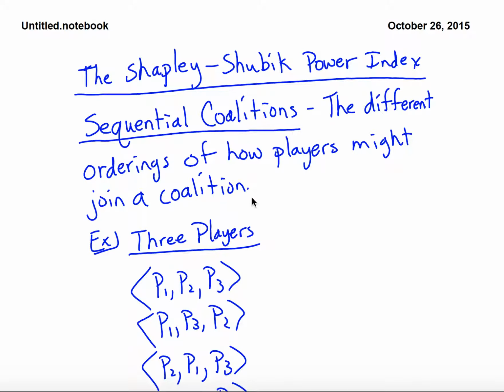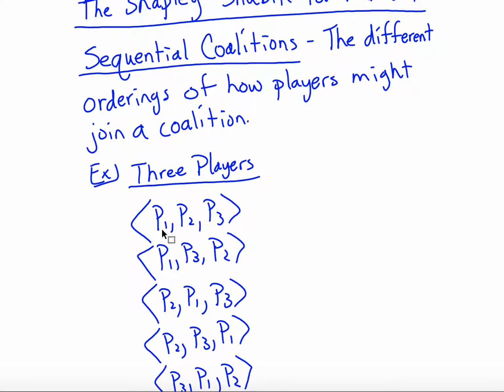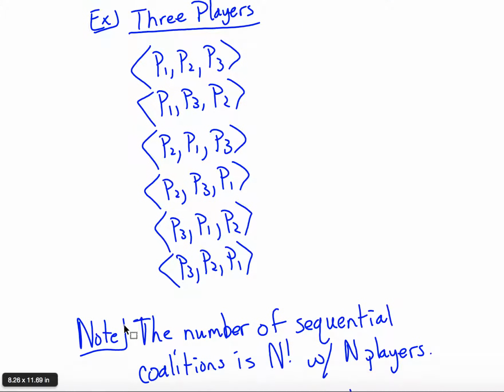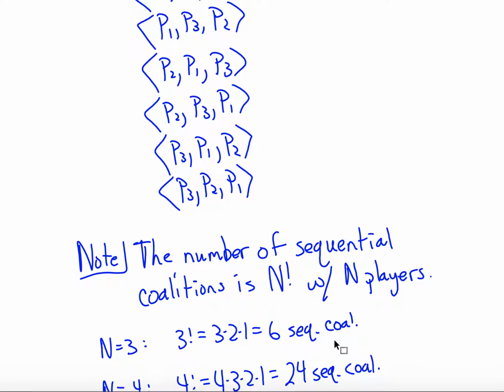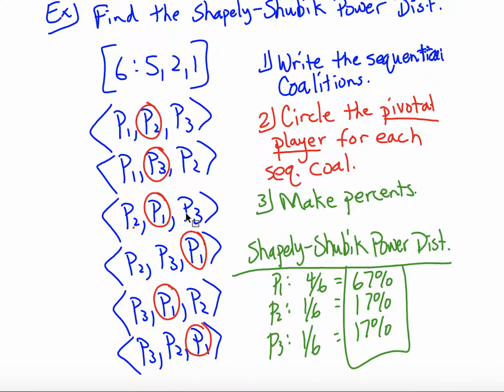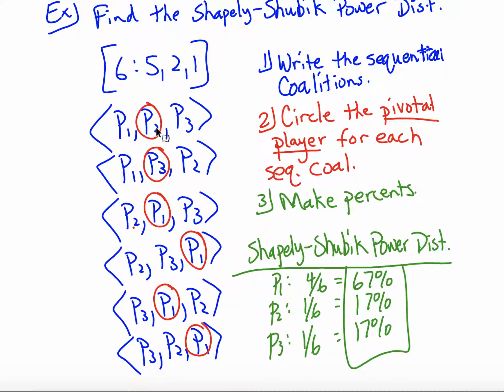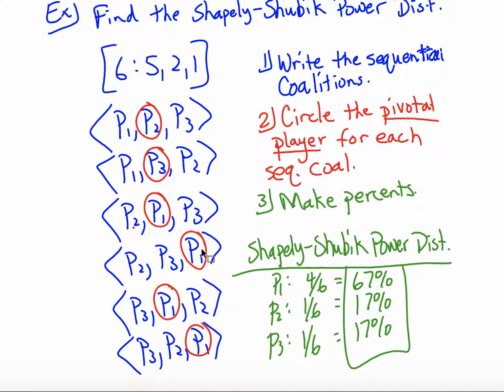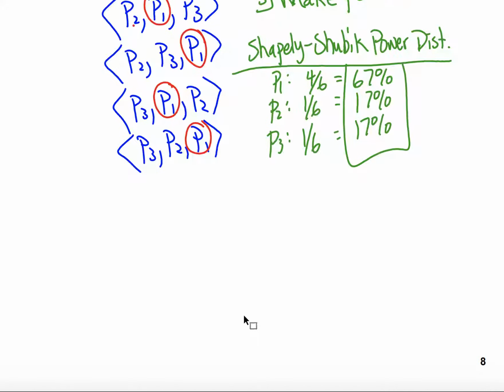Shapley Shubik power index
This video shows how to find the Shapely-Shubik power index in a weighted voting system.